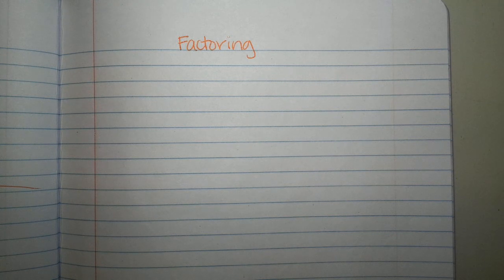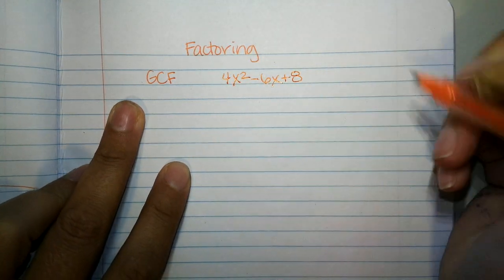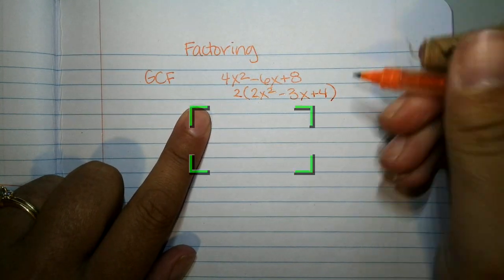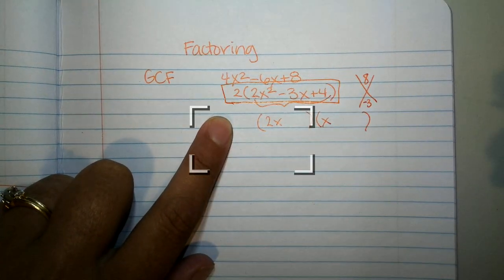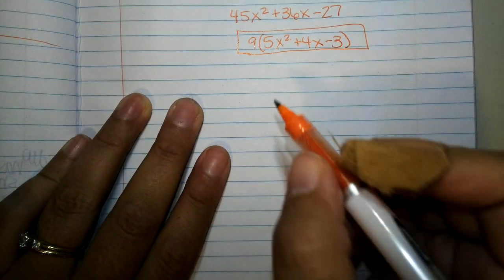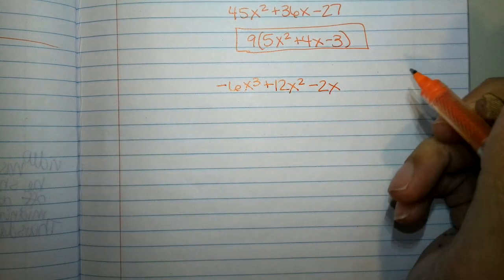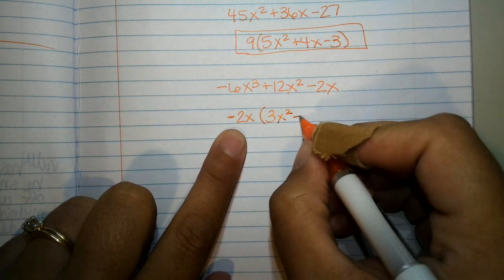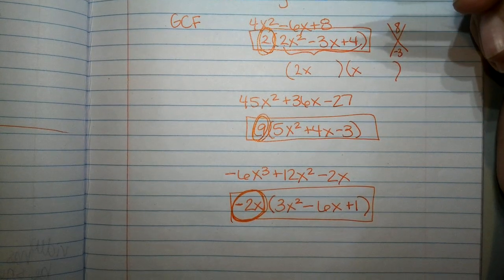Factoring out the GCF and the Difference of Squares Quick Video